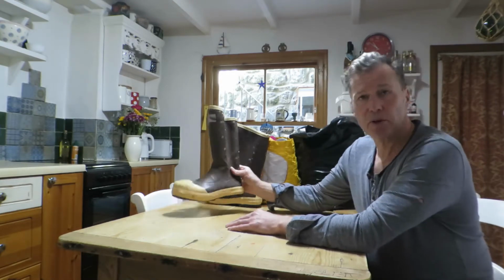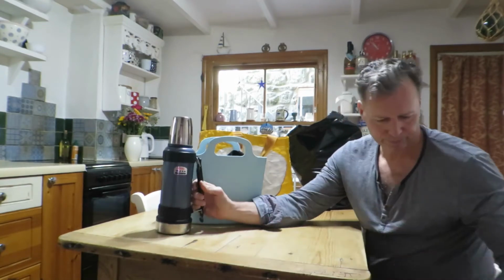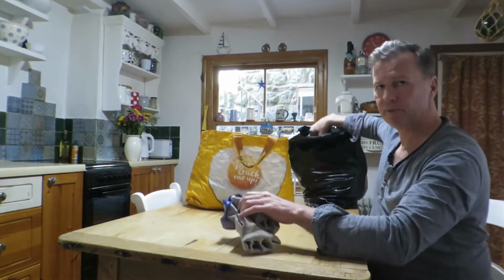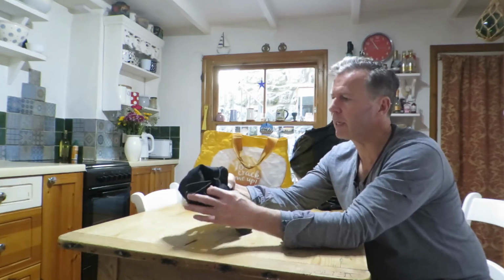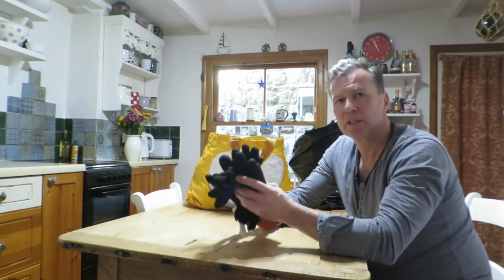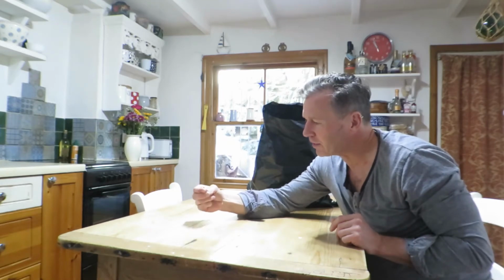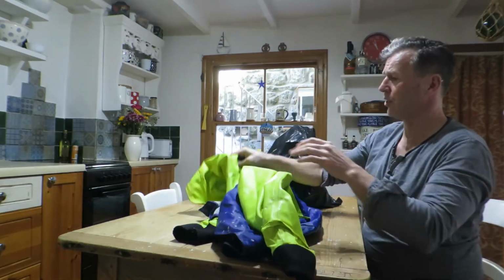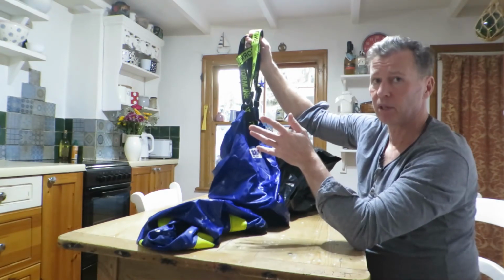Commercial Fisherman Kit - Whats in my day bag and kit onboard the commercial fishing boat- Right On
Commercial Fisherman Kit - Whats in my day bag and kit onboard the commercial fishing boat. Its the end of the Pilchard and Sardine Season 2021. What Kit I used through the 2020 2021 Sardine season in Cornwall, UK. Wet weather gear. Stormline Captains lightweight 200 Jacket. Stormline Captains 600 pants. Xtratuf Legacy 2.0 boots. Guy Gotten X trapper oilers. Musto woolly hat. Musto winter thermal hat. Seal Skinz hat. Showa 660 gloves. Latex gloves. Wrist guards and supports. Thermos Work Series Flask. Sandwich box. Really useful bag. Aldi bag. Sardine and pilchard fish scales.